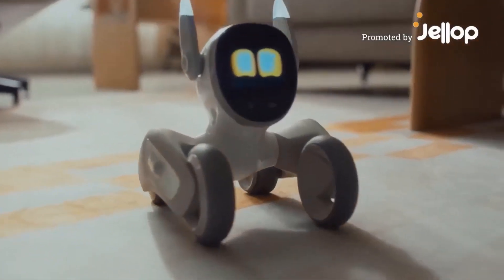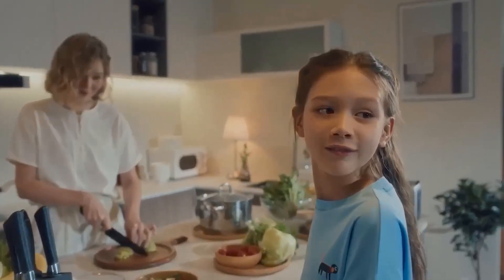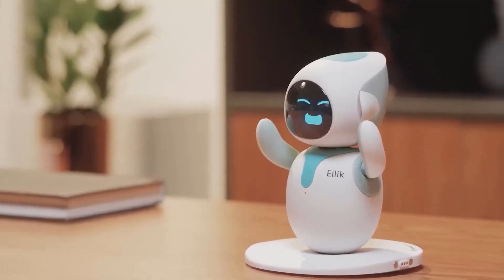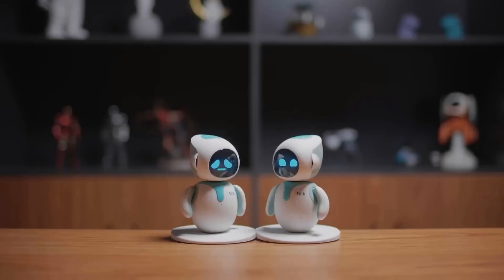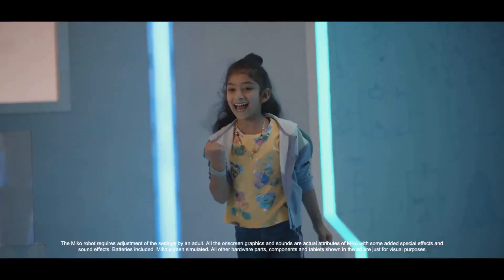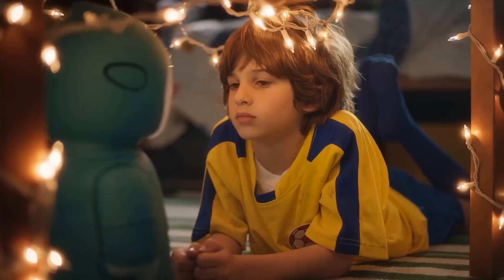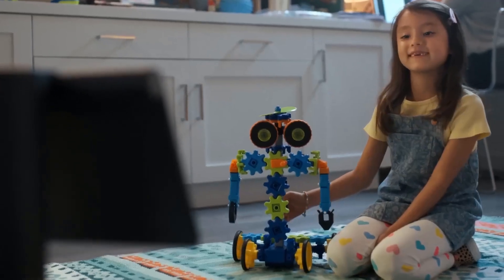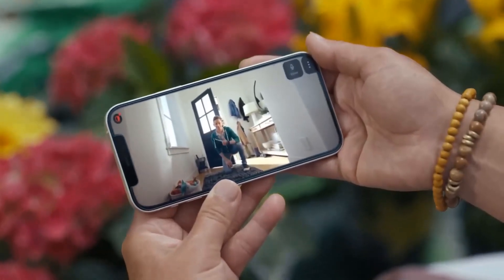Top 5 best personal robots in 2024 | 5 Best budget robots in 2024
In this video, we look at the top 5 best personal robots of 2024 that will change your home and daily life.

If you want a helpful assistant, a friendly companion, or an advanced AI to do your tasks, these personal robots are the future!

In this video we will cover these robots-

1. Loona Petbot – Check out the fun and cute Loona Petbot. It has good facial recognition, shows emotions, an  it a great companion for any home.

2. Eilik Robot – Say hello to the small and fun Eilik Robot. It's made to make your workday better with emotional smarts and fun interactions. It responds to touch in unique ways and moves .

3. Miko 3 – Miko 3 is a high-tech learning robot for kids. It uses AI to teach, speaks many languages, and interacts in personal ways, making learning fun and interesting for children.

4. Moxie Robot – Moxie helps kids aged 5-10 learn. It's made to help with social and emotional growth through interactive stories daily tasks, and guided calm-down activities.

5. Amazon Astro – Take your smart home to the next level with Amazon Astro. This all-in-one robot acts as a security system personal helper, and smart home control center all in one cool package.